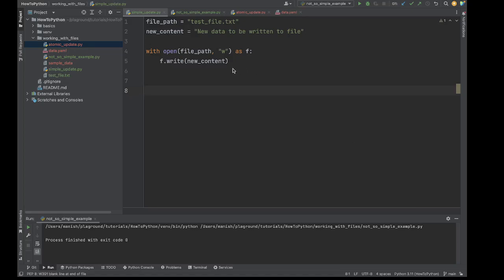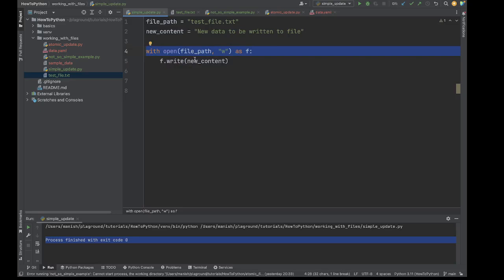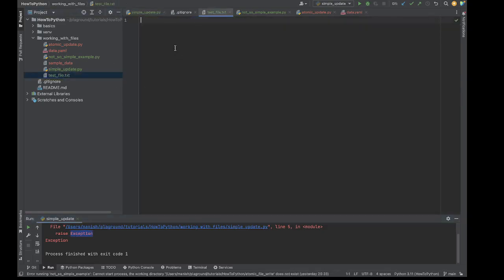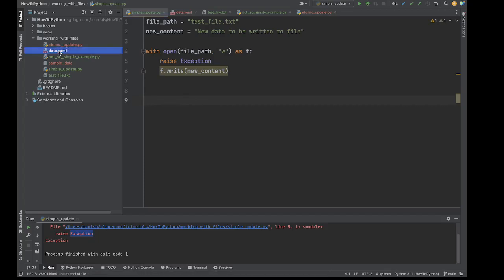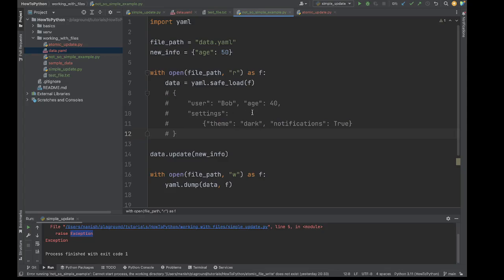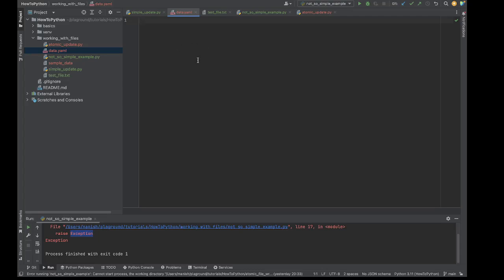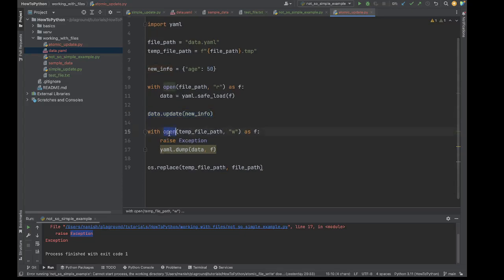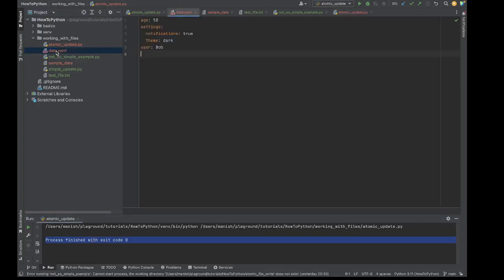Stop Doing This: Fix Empty File Errors in Python!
Dive into a quick Python tutorial where we uncover a common pitfall in file writing. In this video, I explain why the conventional file-writing method might leave your file empty—and even crash your program! Learn the best practices for writing to files safely, with a clear code snippet demonstration. If you’ve ever run into a mysterious empty file or a sudden crash, this tutorial is your fast track to solving it.